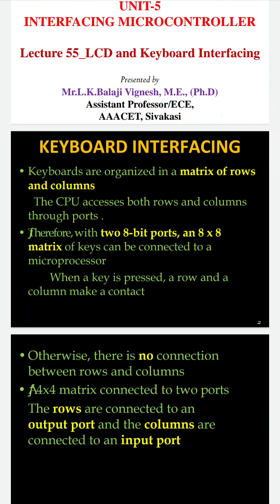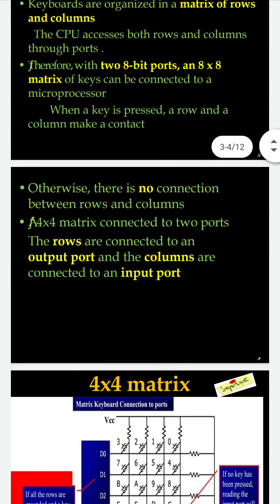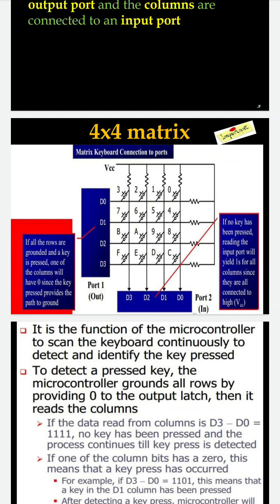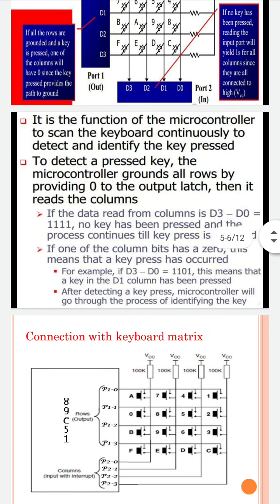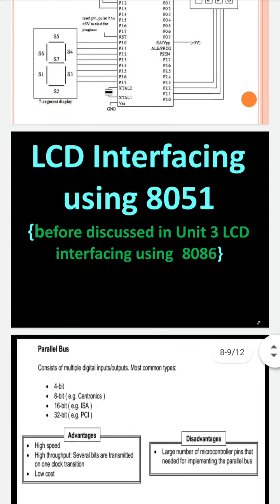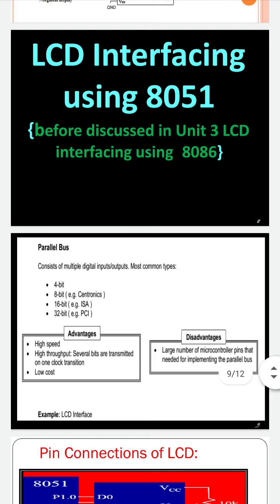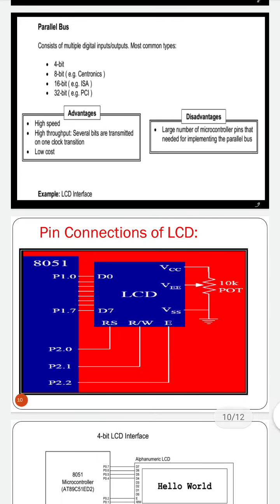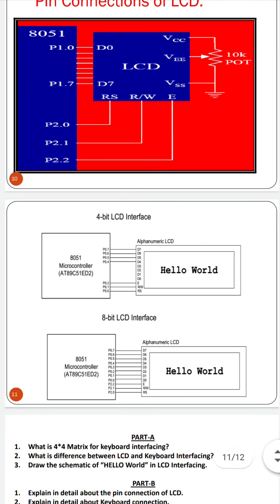Lecture 55 Keyboard and LCD interface